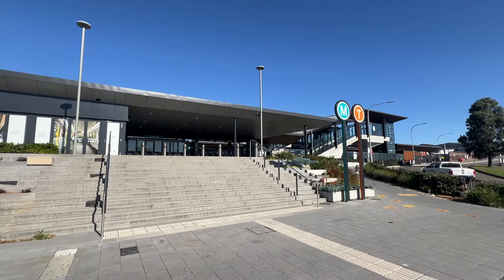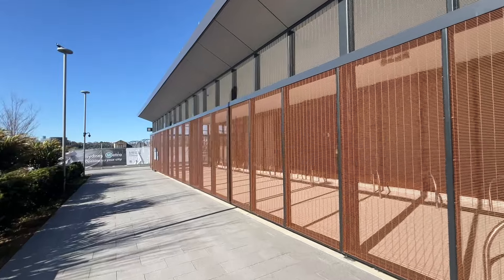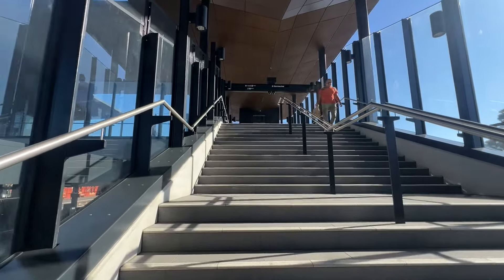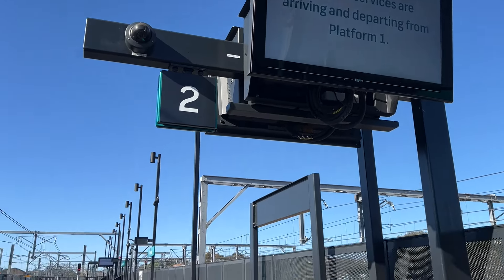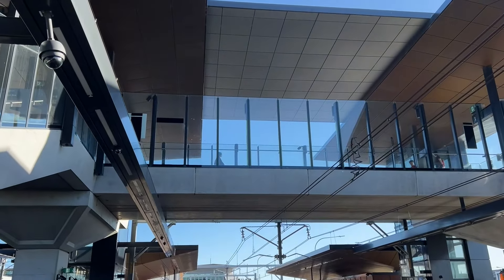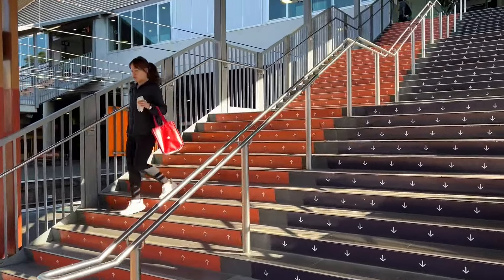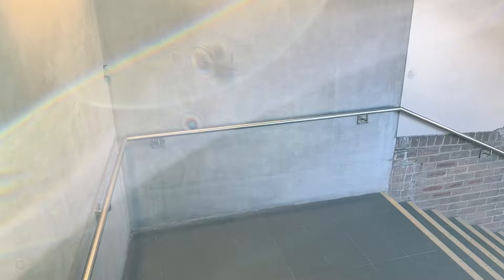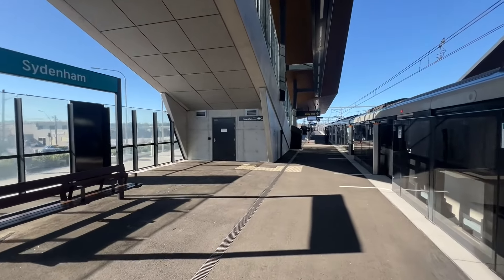Transport for Sydney Vlog 859: Sydenham Metro Station - Sydney Metro City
Vlog 859
Sydenham Metro Station - Sydney Metro City

In this video, we explore Sydenham Metro Station, which officially opened on August 19th 2024 when the Sydney Metro City Line between Chatswood and Sydenham opened.

Filmed: August 31st, 2024